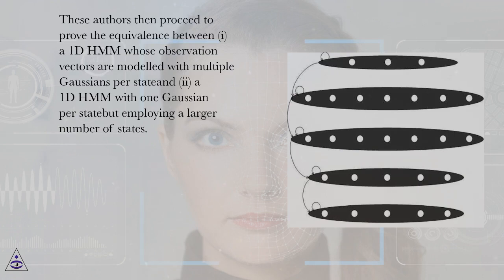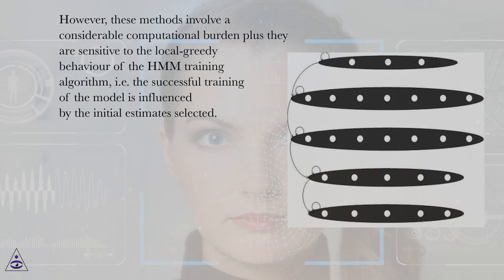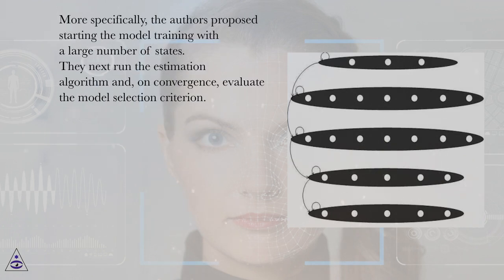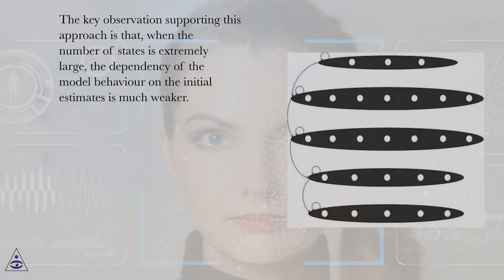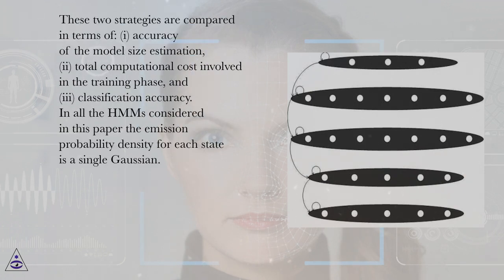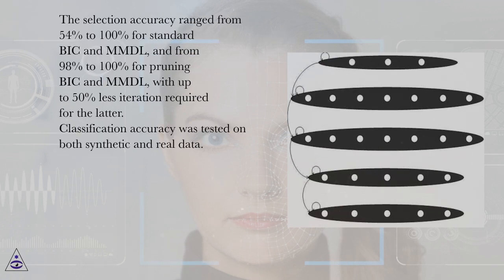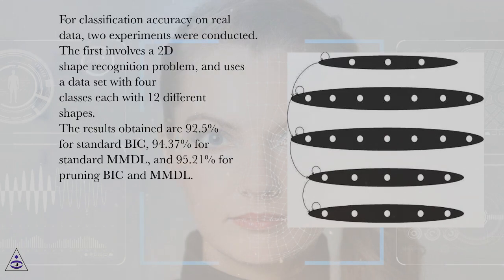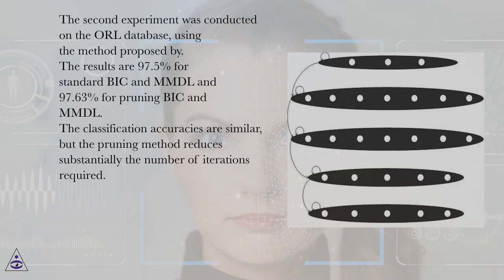Refinement of 1D HMM with sequential prunning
Reviews, Refinements and New Ideas in Face Recognition Online Course
Section: Hidden Markov Models in Automatic Face Recognition - A Review
Lesson: Refinement of 1D HMM with sequential prunning
Reviews, Refinements and New Ideas in Face Recognition.
Introduction
Hidden Markov Models (HMMs) are a set of statistical models used to characterize the statistical properties of a signal. An HMM is a doubly stochastic process with an underlying stochastic process that is not observable, but can be observed through another set of stochastic processes that produce a sequence of observed symbols. An HMM has a finite set of states, each of which is associated with a multidimensional probability distribution; transitions between these states are governed by a set of probabilities. Hidden Markov Models are especially known for their application in 1D pattern recognition such as speech recognition, musical score analysis, and sequencing problems in bioinformatics. More recently they have been applied to more complex 2D problems and this review focuses on their use in the field of automatic face recognition, tracking the evolution of the use of HMMs from the early-1990’s to the present day.
Our goal is to enable the interested reader to quickly review and understand the state-of-art for HMM models applied to face recognition problems and to adopt and apply these techniques in their own work.

Historical overview and Introduction to HMM
The underlying mathematical theory of Hidden Markov Models (HMMs) was originally described in a series of papers during the 1960’s and early 1970’s. This technique was subsequently applied in practical pattern recognition applications, more specifically in speech recognition problems. However, widespread understanding and practical application of HMMs only began a decade later, in the mid-1980s. At this time several tutorials were written. The most comprehensive of these was the last, , and provided sufficient detail for researchers to apply HMMs to solve a broad range of practical problems in speech processing and recognition. The broad adoption of HMMs in automatic speech recognition represented a significant milestone in continuous speech recognition problems .
The mathematical sophistication of HMMs combined with their successful application to a wide range of speech processing problems has prompted researchers in pattern recognition to consider their use in other areas, such as character recognition, keyword spotting, lip-reading, gesture and action recognition, bioinformatics and genomics. In this lecture we present a review of the most important variants of HMMs found in the automatic face recognitionliterature. We begin by presenting the initial 1D HMM structures adapted for use in face recognition problems in section 3. Then a number of papers on hybrid approaches used to improve the performance of HMMs for face recognition are discussed in section 4. In section 5 the various 2D variants of HMM are described and evaluated in terms of the recognition rates achieved from each. Finally section 6 includes some recent refinements in the application of HMM techniques to face recognition problems.